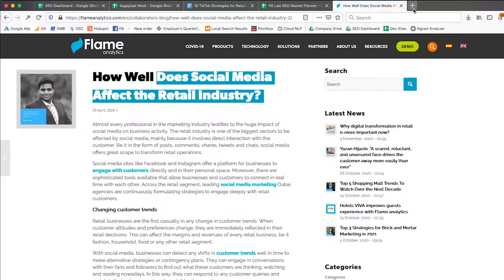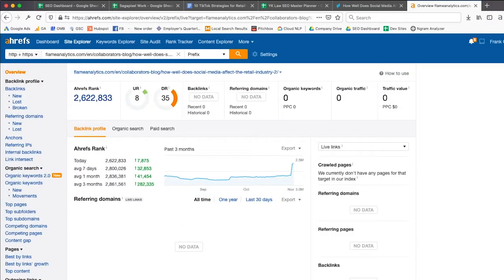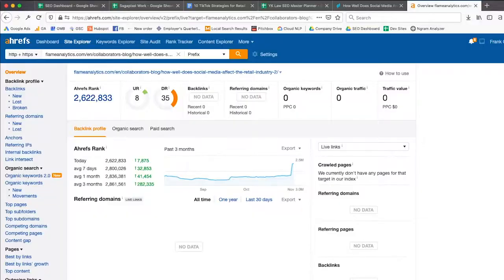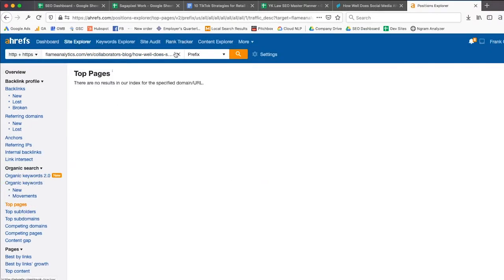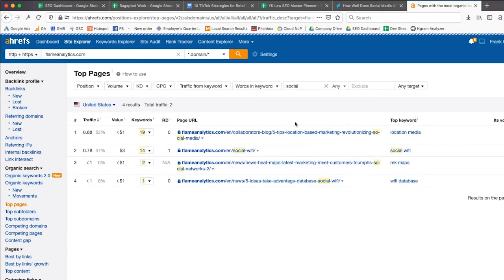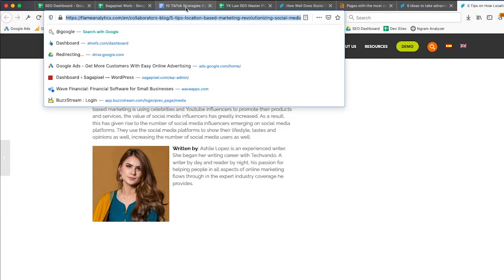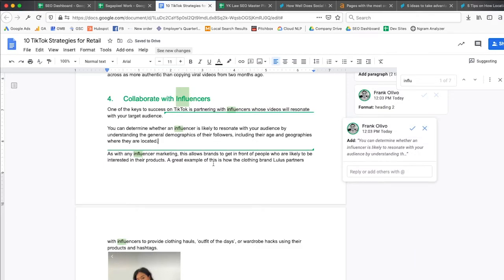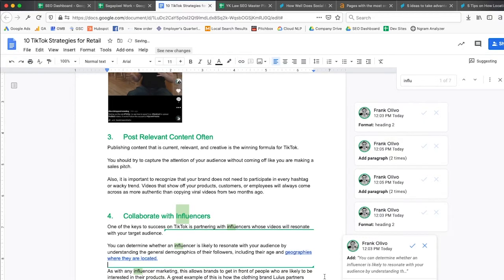Internal Linking: A Step-By-Step Walkthrough